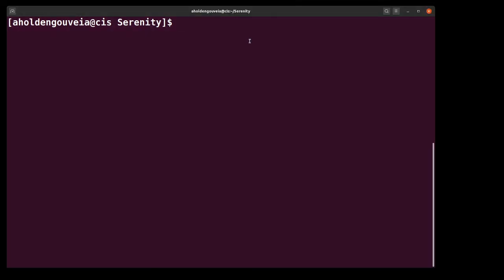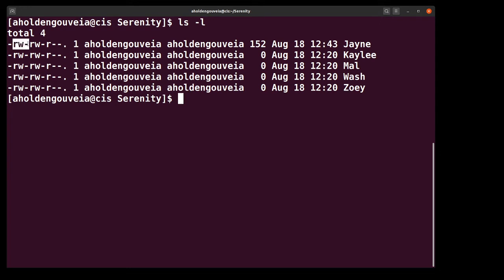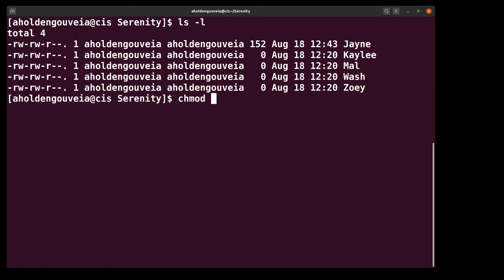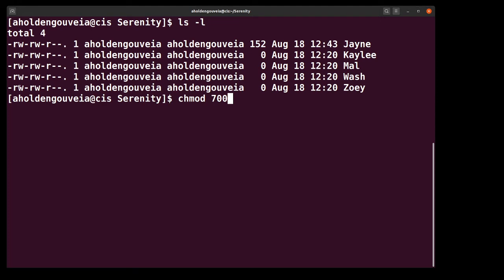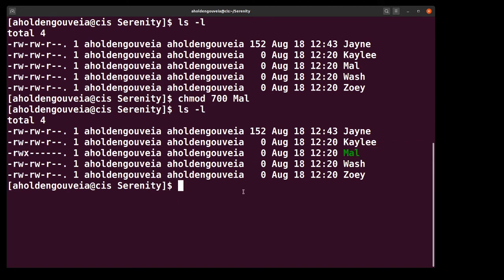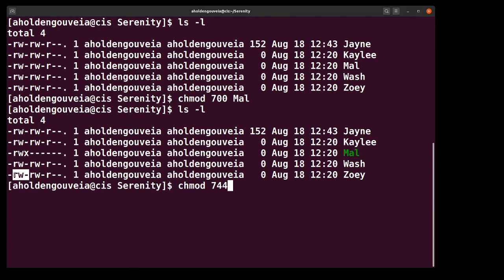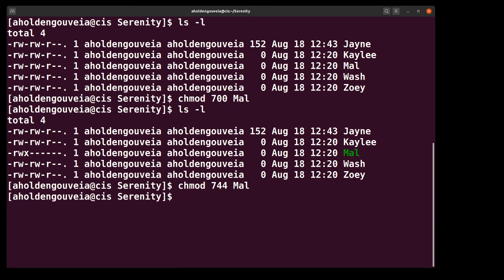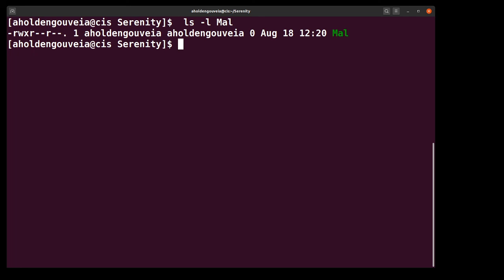FAQ File Permissions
This FAQ goes over chmod and how to change permissions on a file using the traditional octal 0-7 numbers at the command prompt.